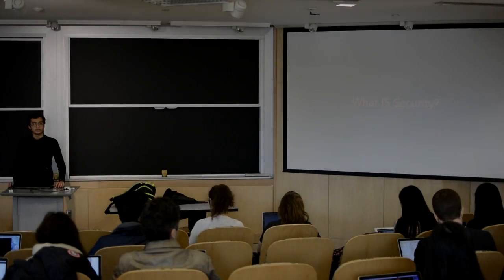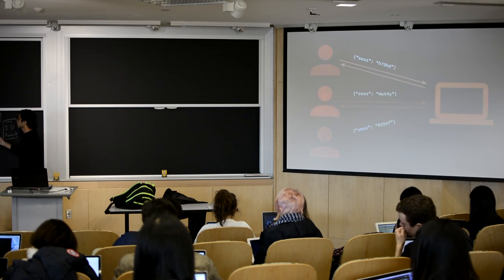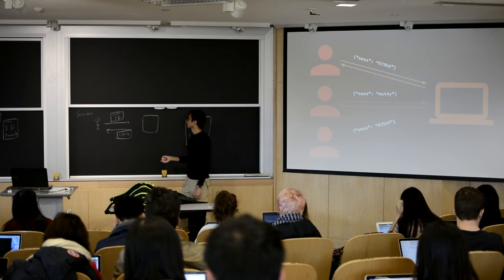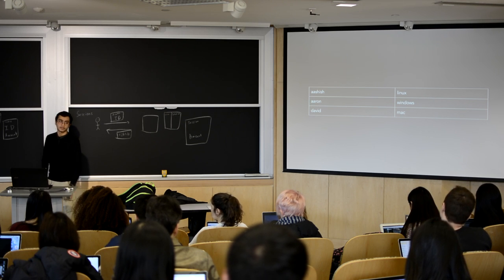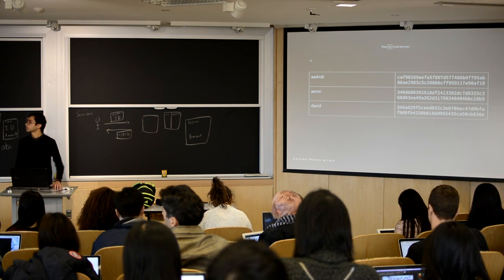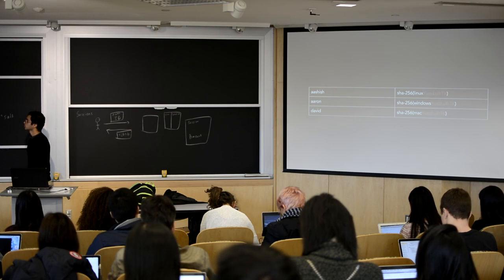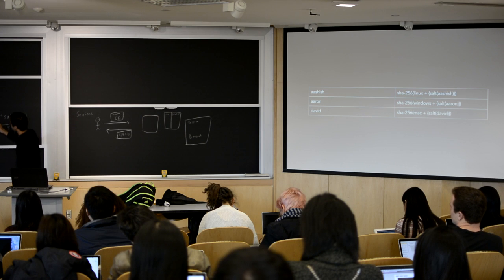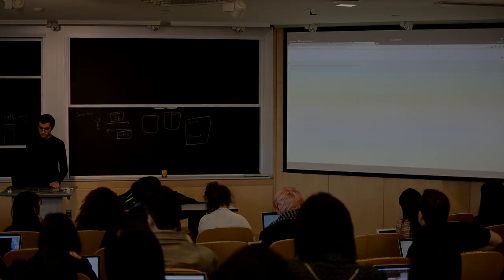6.148 - Security and Authentication: Introduction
6.148 IAP Web Programming Competition - Day 5
Security and Authentication: Introduction
Lecturer: Aashish Welling